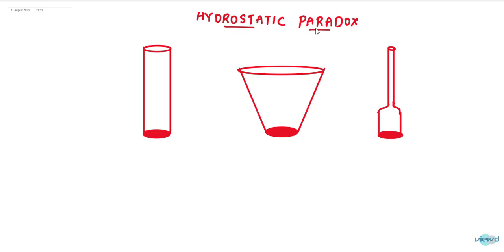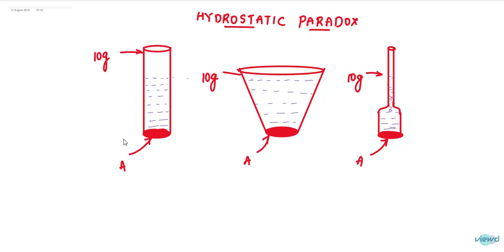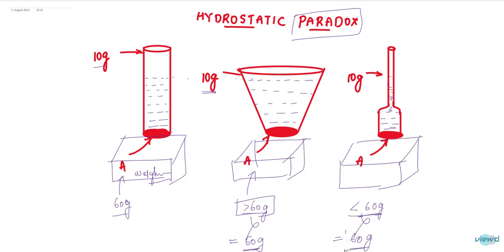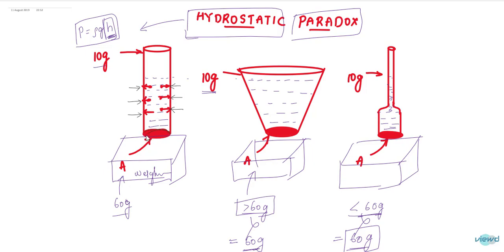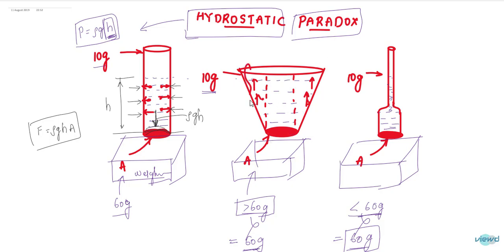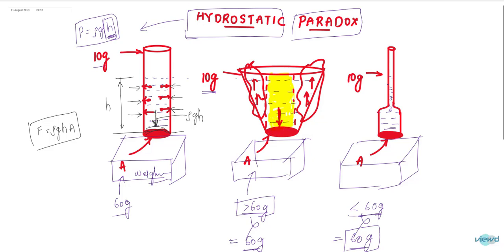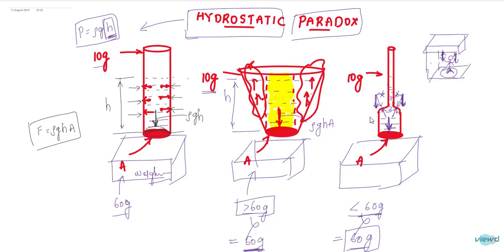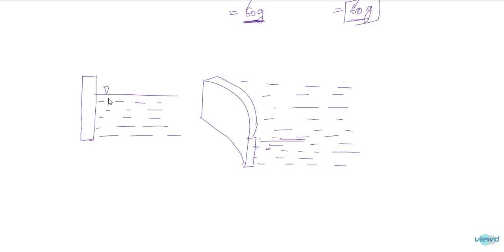What is Hydrostatic Paradox?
There is a famous term in Fluid Mechanics called Hydrostatic Paradox. This video discusses about Hydrostatic Paradox and the examples of it. This video makes you realise the reality which is beyond our visual expectations.